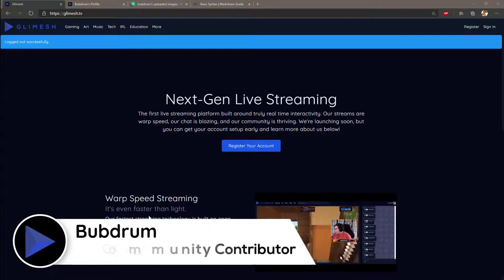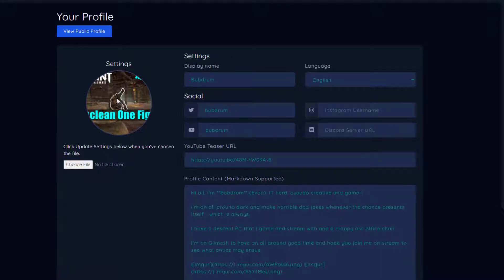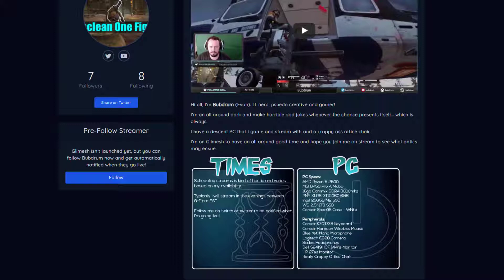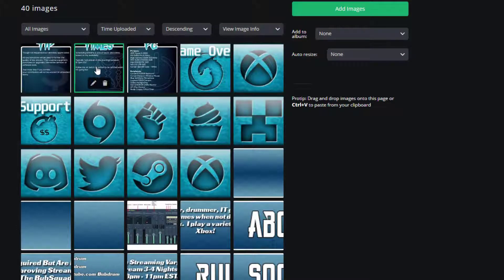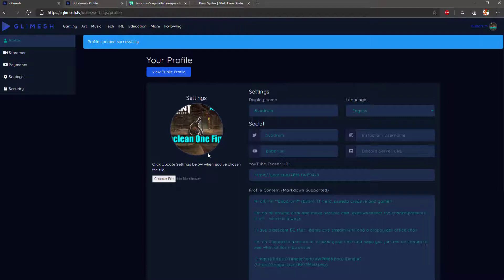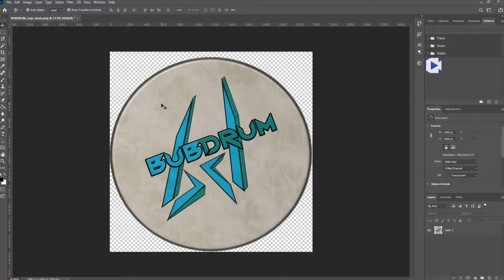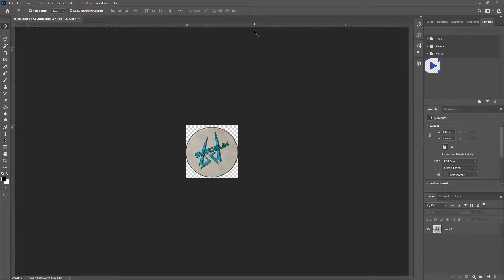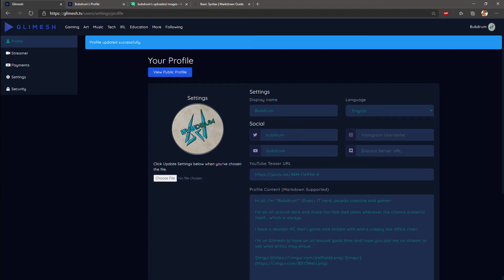Glimesh.TV - Profile Setup/Customization (Tutorial)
Hi all,
In this video I will briefly show you how to setup and customize your Glimesh.tv streaming profile.

Glimesh.TV is an upcoming streaming platform looking to truly change the game.

My Gear
Microphone Arm
Pop Filter